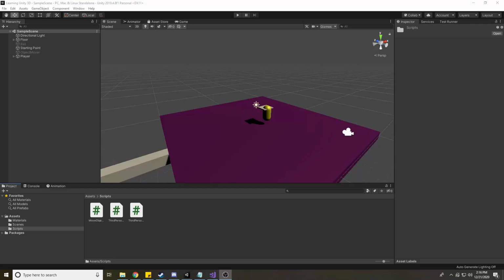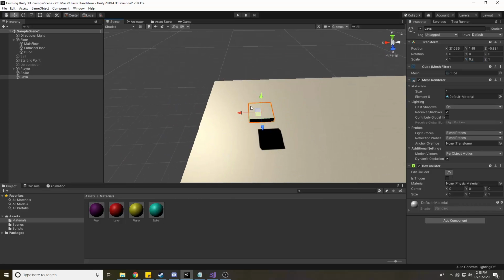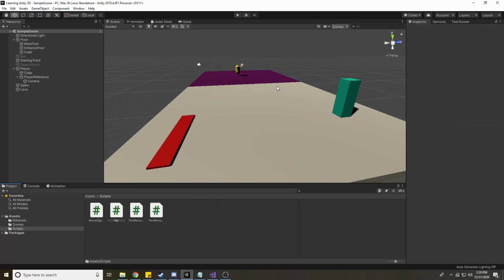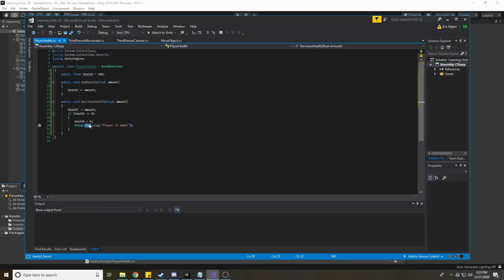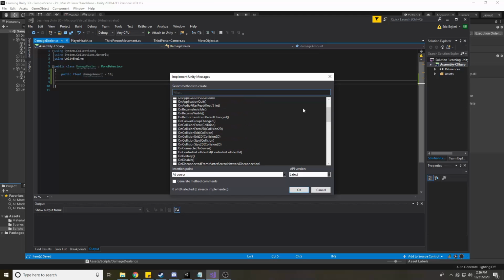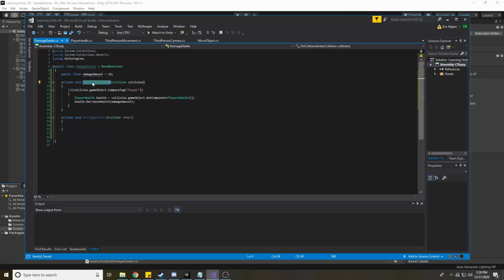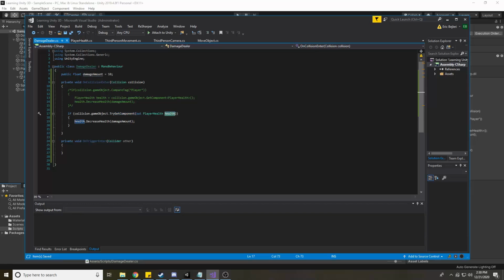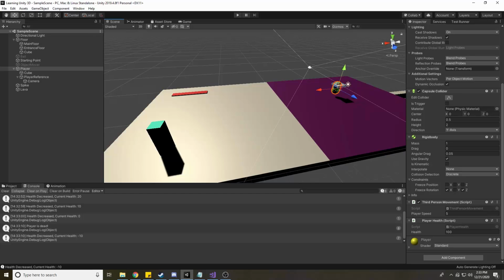Learning Unity 3D - Part 5: Player Health and Damage Dealing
We're creating health and damage dealing using Collisions in Unity all via code!